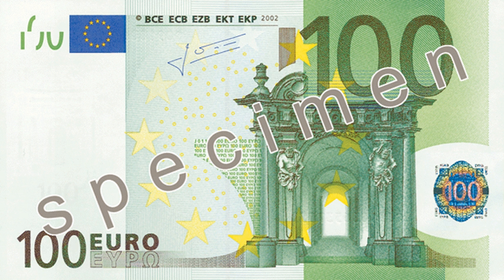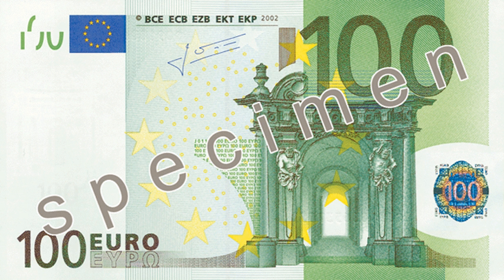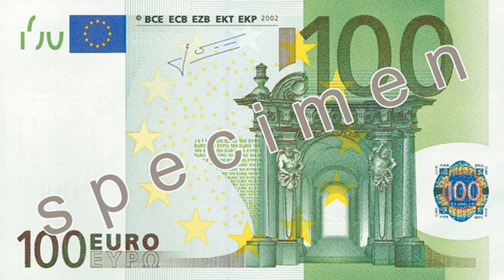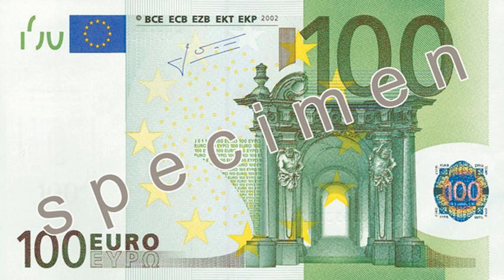World currency | Wikipedia audio article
00:00:17 1 Historical and current world
00:00:28 1.1 Spanish dollar (17th – 18th centuries)
00:02:11 1.2 Gold standard (19th – 20th centuries)
00:03:06 1.3 Pound sterling
00:03:35 1.4 U.S. dollar
00:06:16 1.5 Euro
00:07:58 1.6 Chinese renminbi
00:08:34 1.7 Recent proposals (21st century)
00:08:46 1.7.1 Governmental
00:12:18 2 Single world currency
00:16:33 3 Difficulties
00:16:42 3.1 Limited additional benefit with extra cost
00:17:19 3.2 Economically incompatible nations
00:17:57 3.3 Wealth redistribution
00:18:50 3.4 Usury

- Socrates

SUMMARY
In the foreign exchange market and international finance, a world currency, supranational currency, or global currency is a currency that is transacted internationally, with no set borders.